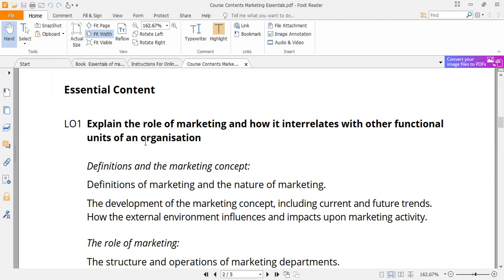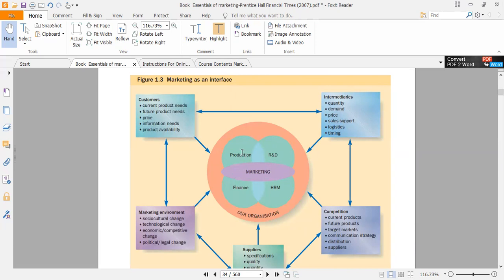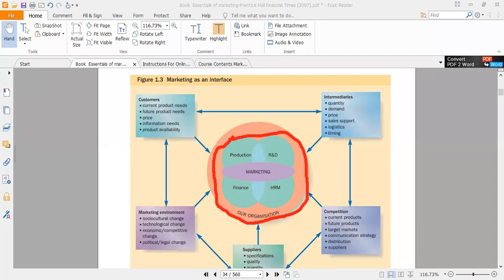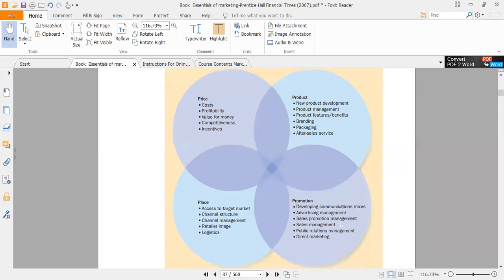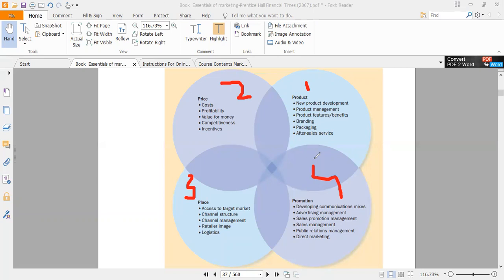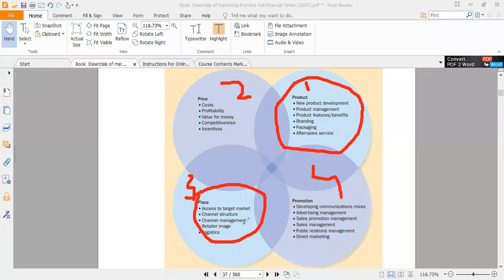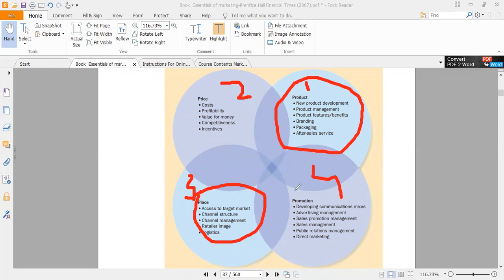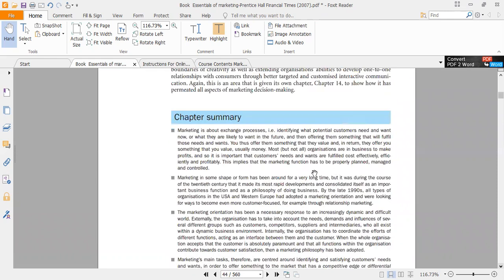Learning Outcome-1 Video 6/8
Zoom Recorded Class for BEACONHOUSE students Faisalabad Campus